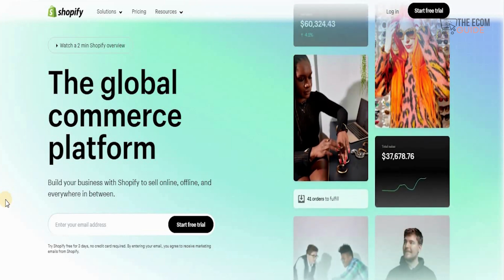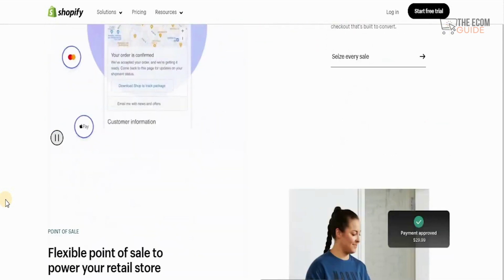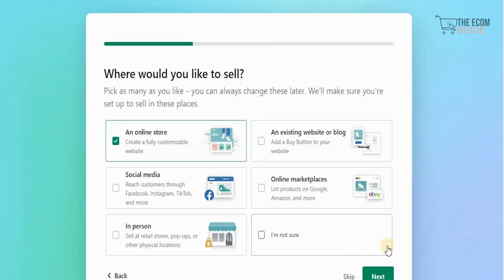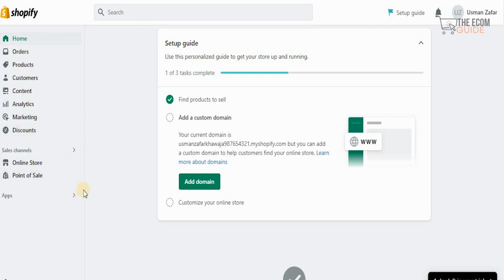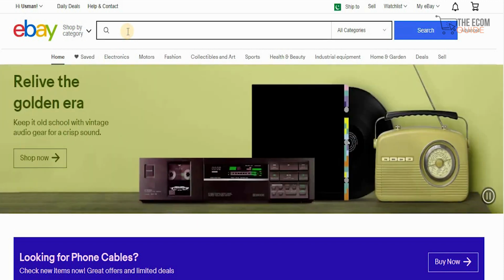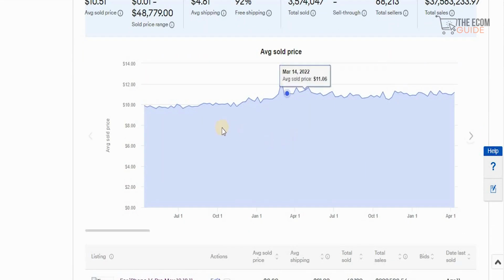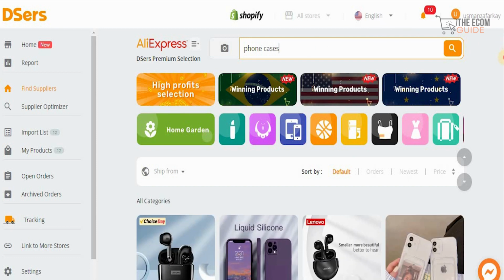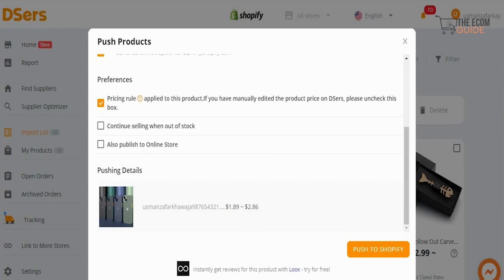2023 Shopify Dropshipping Tutorial How to Add Products to Your Store Step by Step Updated Method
🚀 Learn how to create and build a Shopify store, master dropshipping basics, and discover strategies to make money online. 💰 Don't miss out on this comprehensive guide for your online business success! 🌟 Watch now! 💻🛍️